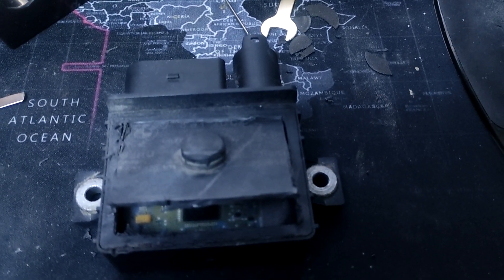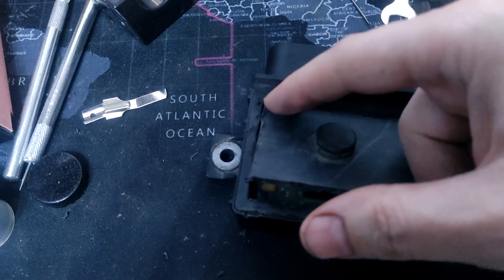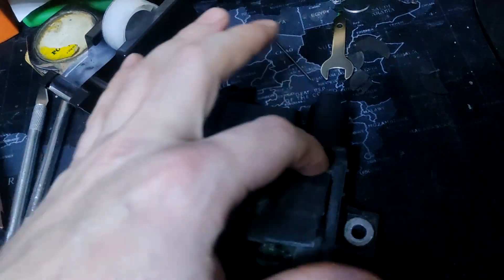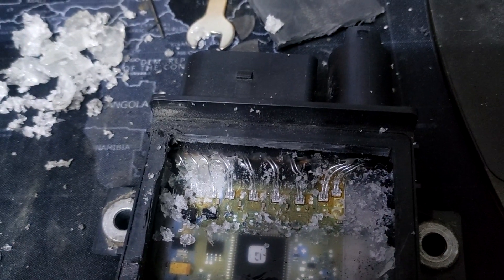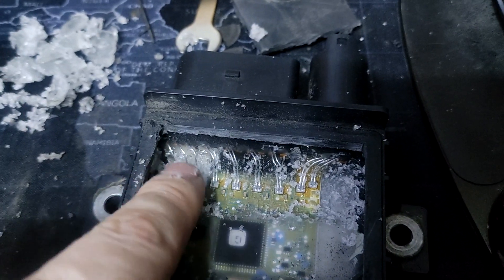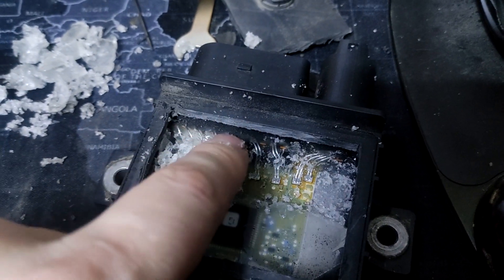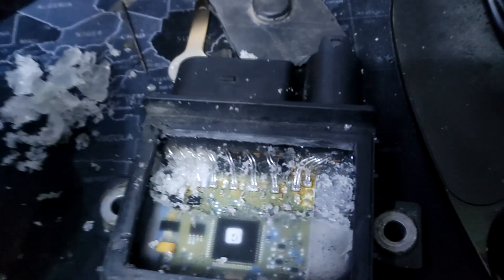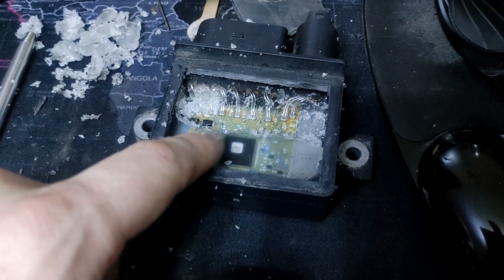BMW glow plug module relay repair diesel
Repairing a BMW 320d glow plug module the problem with these is the wires used in them they either break or the resistance is wrong thus causing it to fail this is a known problem.

by replacing the wires with copper not only do you increase conductivity as copper is more conductive this problem shouldn't happen again just make sure you seal it up well